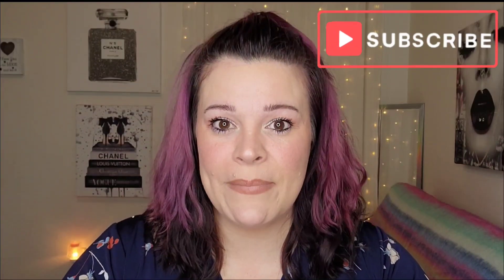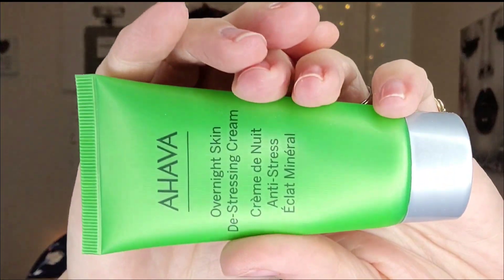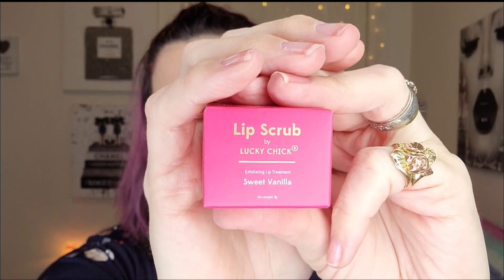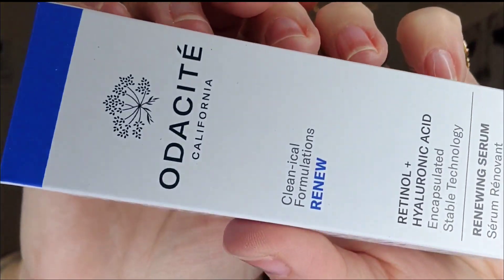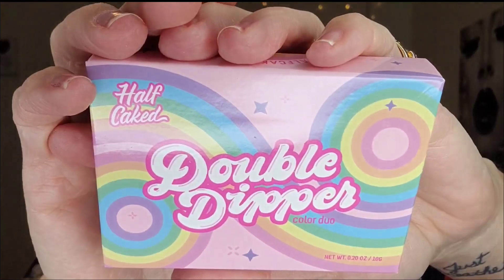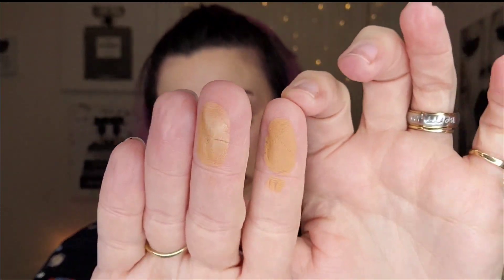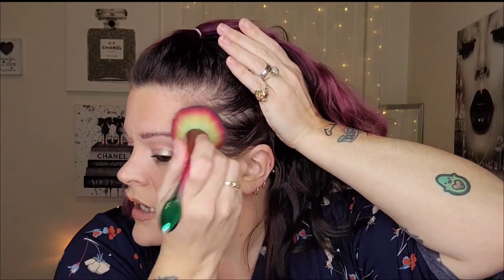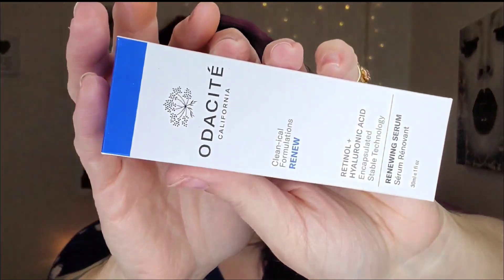BOXYCHARM BY IPSY UNBOXING | DECEMBER 2023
PR/MAIL:
28348